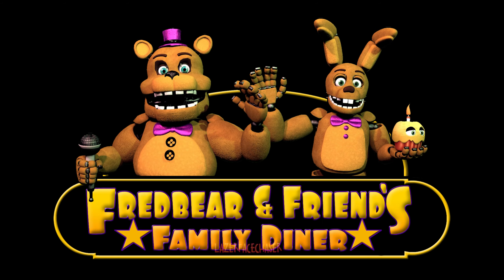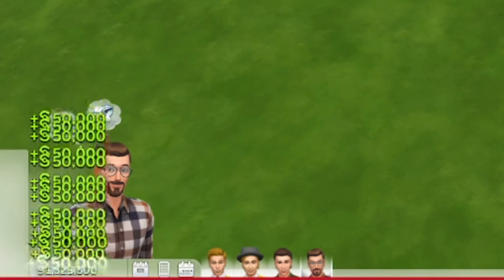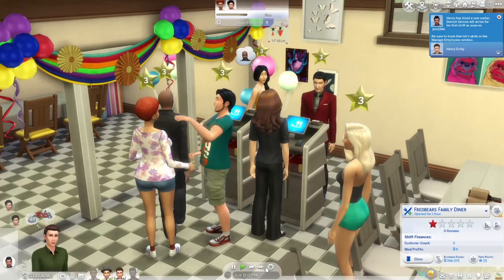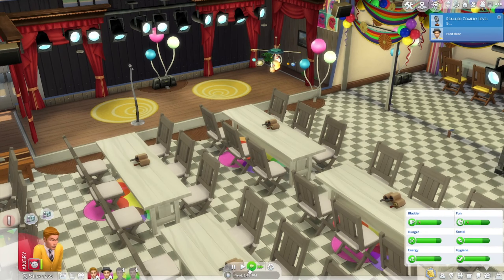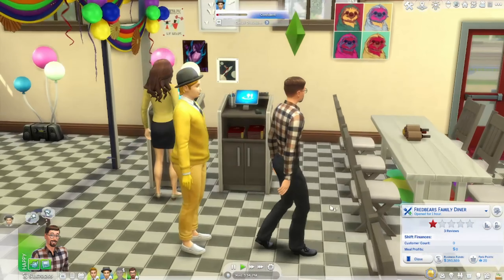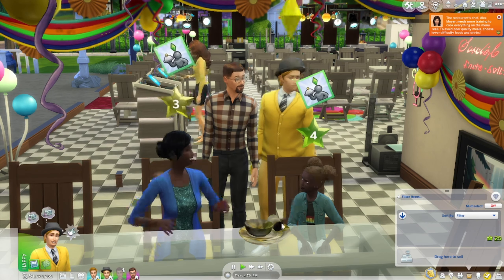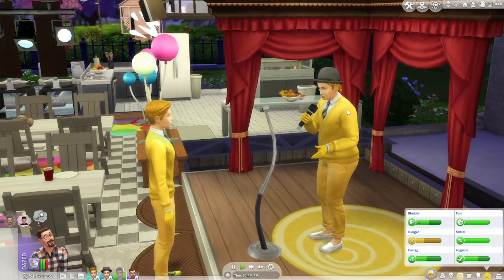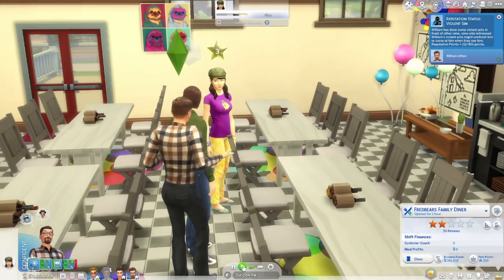Can Fredbears Family Diner Succeed in the Sims 4?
I hope you guys enjoyed this Sims 4 Challenge because this was fun to make. I hope to do more, but that's only if the video does well!
If you want me to make this a series then comment and like. Also, sub for a cookie.